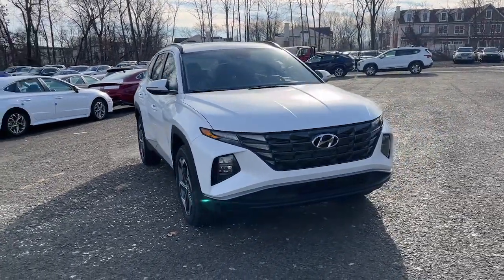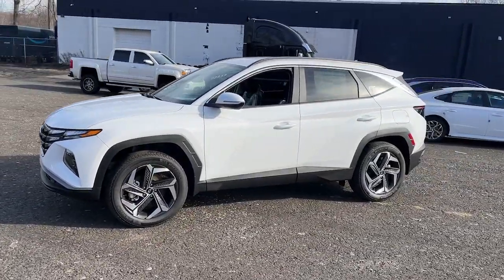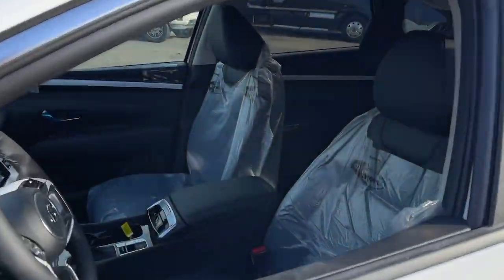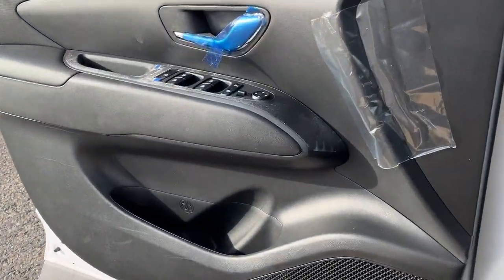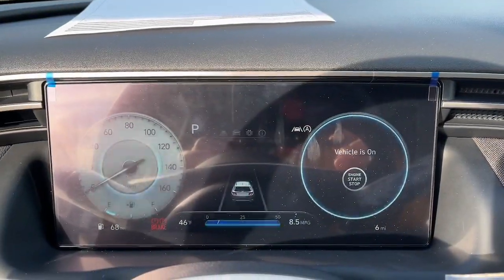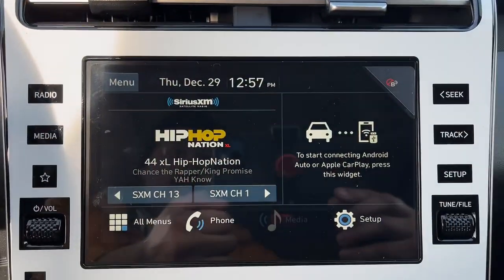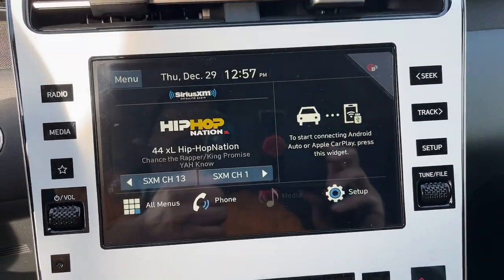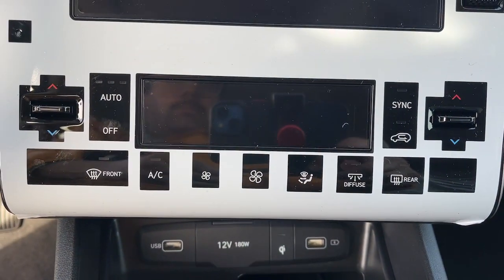2023 Hyundai Tucson West Nyack, Nanuet, New City, Blauvelt, Spring Valley, NY 42838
Serenity White New 2023 Hyundai Tucson SEL available in West Nyack. New York at Rockland Hyundai. Servicing the Nanuet, New City, Blauvelt, spring valley, NY area.

#{MAKE}
#{MODEL}
2023 Hyundai Tucson SEL - Stock#: 42838

Rockland Hyundai
55 NY 303

bEquipment/bbrProtect this model from unwanted accidents with a cutting edge backup camera system. Youll never again be lost in a crowded city or a country region with the navigation system on this small suv.  This Hyundai Tucson has a 2.5 liter 4 Cylinder Engine high output engine. When you encounter slick or muddy roads you can engage the four wheel drive on this model and drive with confidence. Load groceries and much more with ease into this vehicle thanks to the power liftgate. Expand the cargo capabilities of this vehicle by using the installed roof rack. This model embodies class and sophistication with its refined white exterior.  Control your garage door with its built in HomeLink System. Light weight alloy wheels on this small suv are the perfect compliment to a stylish body. The Hyundai Tucson has an automatic transmission that includes a manual shifting mode. This small suv is built for driving comfort with a telescoping wheel.brbrbPackages/bbrCONVENIENCE PACKAGE:  Ambient Interior Lighting w/10-color upper center console and front door pockets; Wheels: 19&quot; x 7.5J&quot; Machine-Face Finish Alloy; Tires: 235/55R19; Power Sunroof; Leather-Wrapped Shift Knob; Ultrasonic Rear Occupant Alert; Leather-Wrapped Steering Wheel; 10.25&quot; Digital Instrument Cluster; LED Interior Lights (Room; Map); Dual Automatic Temperature Control; auto defogger; Auto-Dimming Interior Mirror w/Homelink. CARGO COVER. CARGO TRAY. CARPETED FLOOR MATS. FRONT AND REAR MUDGUARDS. REAR BUMPER APPLIQUE. Equipment listed is based on original vehicle build. Please confirm the accuracy of the included equipment by calling the dealer prior to purchase.
CONVENIENCE PACKAGE:  Ambient Interior Lighting w/10-color upper center console and front door pockets; Wheels: 19&quot; x 7.5J&quot; Machine-Face Finish Alloy; Tires: 235/55R19; Power Sunroof; Leather-Wrapped Shift Knob; Ultrasonic Rear Occupant Alert; Leather-Wrapped Steering Wheel; 10.25&quot; Digital Instrument Cluster; LED Interior Lights (Room; Map); Dual Automatic Temperature Control; auto defogger; Auto-Dimming Interior Mirror w/Homelink,CARGO COVER,CARGO TRAY,CARPETED FLOOR MATS,FRONT AND REAR MUDGUARDS,REAR BUMPER APPLIQUE,Engine: 2.5L GDI MPI DOHC CVVT 4-Cylinder;  idle stop and go and hood insulator,Transmission: 8-Speed Automatic w/SHIFTRONIC,3.648 Axle Ratio,GVWR: 4;761 lbs.,Transmission w/Driver Selectable Mode,Electronic Transfer Case,Automatic Full-Time All-Wheel,Battery w/Run Down Protection,150 Amp Alternator,Towing Equipment;  Trailer Sway Control,1305# Maximum Payload,Gas-Pressurized Shock Absorbers,Front And Rear Anti-Roll Bars,Electric Power-Assist Steering,14.3 Gal. Fuel Tank,Single Stainless Steel Exhaust,Permanent Locking Hubs,Strut Front Suspension w/Coil Springs,Multi-Link Rear Suspension w/Coil Springs,4-Wheel Disc Brakes w/4-Wheel ABS; Front Vented Discs; Brake Assist; Hill Descent Control; Hill Hold Control and Electric Parking Brake,Tires: 235/65R17,Wheels w/Silver Accents,Steel Spare Wheel,Compact Spare Tire Mounted Inside Under Cargo,Clearcoat Paint,Body-Colored Front Bumper w/Metal-Look Bumper Insert,Black Rear Bumper w/Metal-Look Bumper Insert,Black Bodyside Cladding and Black Wheel Well Trim,Chrome Side Windows Trim; Black Front Windshield Trim and Black Rear Window Trim,Body-Colored Door Handles,Body-Colored Power Heated Side Mirrors w/Manual Folding and Turn Signal Indicator,Fixed Rear Window w/Fixed Interval Wiper and Defroster,Variable Intermittent Wipers,Deep Tinted Glass,Fully Galvanized Steel Panels,Lip Spoiler,Black Grille,Power Liftgate Rear Cargo Access,Roof Rack Rails Only,Auto On/Off Aero-Composite Led Low/High Beam Daytime Running Auto High-Beam Headlamps w/Delay-Off,Headlights-Automatic Highbeams,LED Brakelights,Radio w/Seek-Scan; Clock; Speed Compensated Volume Control; Steering Wheel Controls; Radio Data System and External Memory Control,Streaming Audio,Integrated Roof Antenna,2 LCD Monitors In The Front,Turn-By-Turn Navigation Directions,Heated Front Bucket Seats;  8-way power drivers seat w/power lumbar support and height adjustment,Driver Seat,4-Way Passenger Seat;  Manual Recline and Fore/Aft Movement,60-40 Folding Split-Bench Front Facing Manual Reclining Fold Forward Seatback Rear Seat,Manual Tilt/Telescoping Steering Column,Blue Link Con